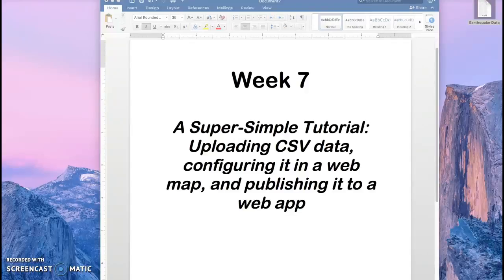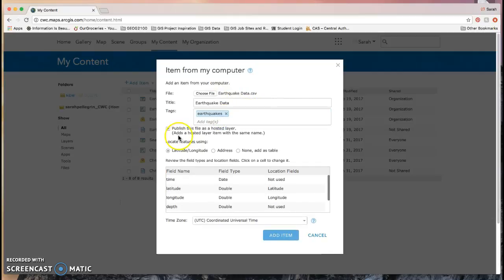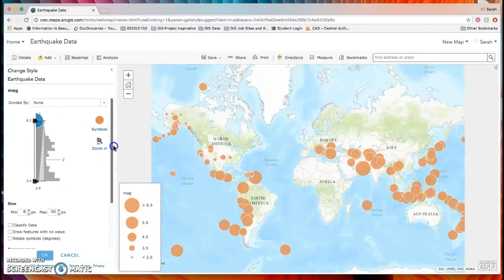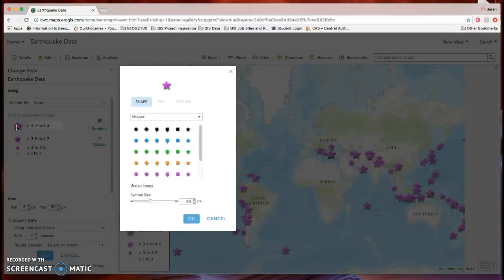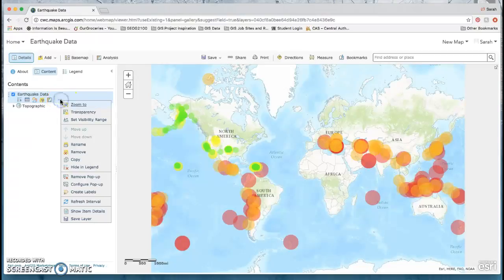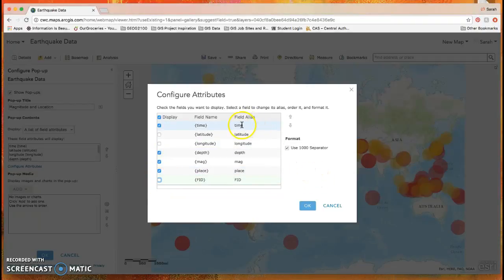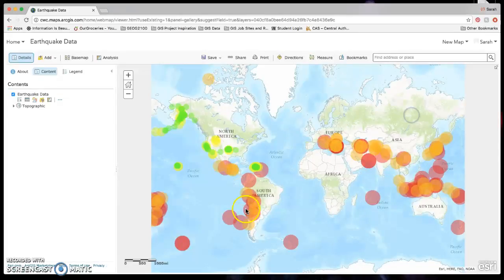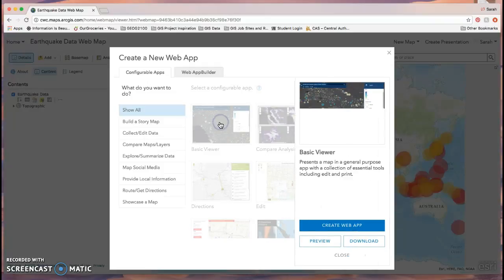Week 7 Tutorial Part 1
A super-simple tutorial on uploading CSV data to AGOL and formatting a web map and web app